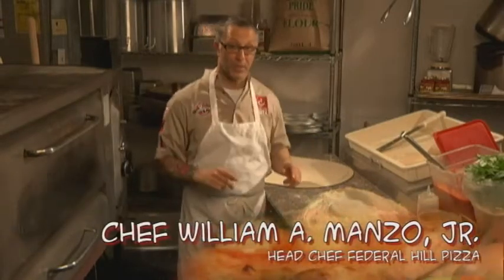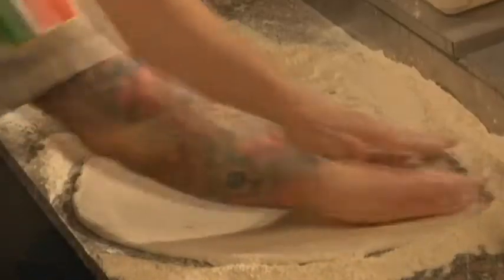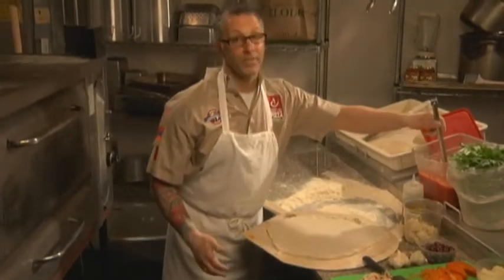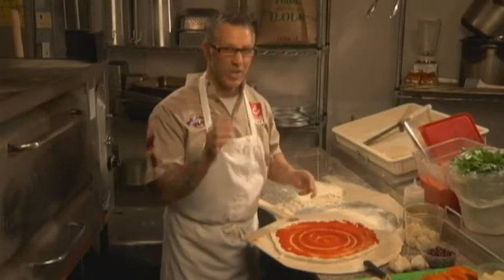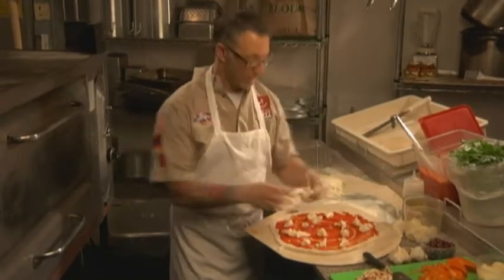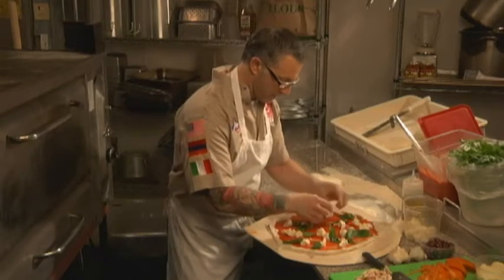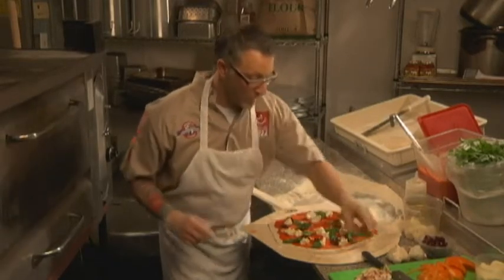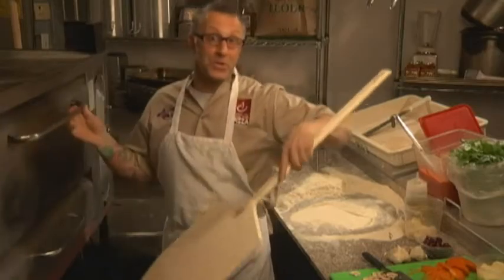Making Pizza with Federal Hill Pizza chef William Manzo, Jr